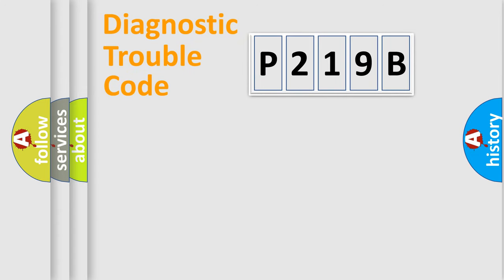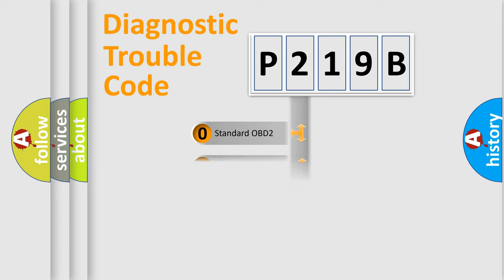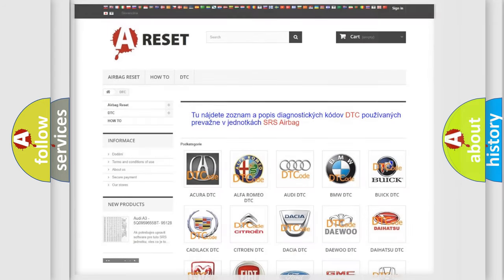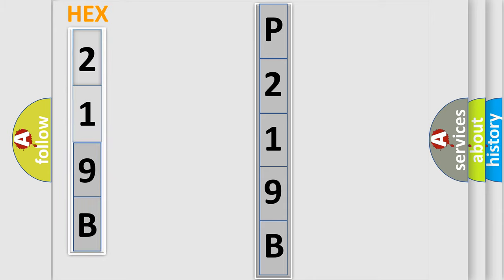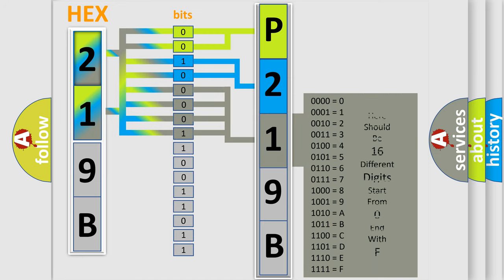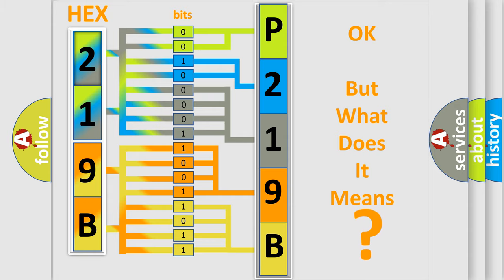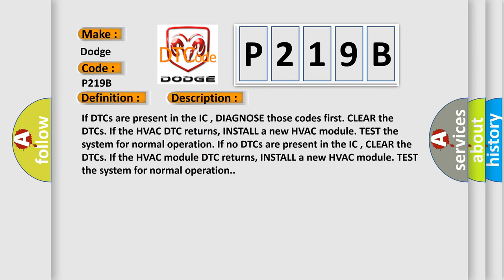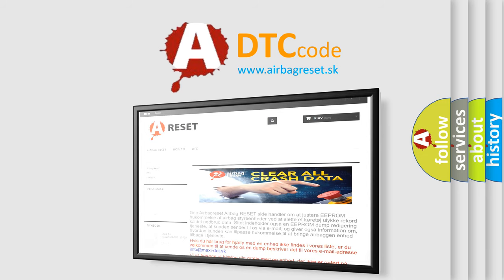DTC Dodge P219B Short Explanation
Contents:
0:21 Basic DTC analysis according to OBD2 protocol standard.
1:48 Insight into programming
2:58 A diagnostically understandable description of the Diagnostic Trouble Code
3:05 Basic error definition

Make:
Dodge
Code:
P219B
Definition:
SCP Invalid or Missing Data for Function Read Vehicle Speed
Diagnosis:
If DTCs are present in the IC , DIAGNOSE those codes first. CLEAR the DTCs. If the HVAC DTC returns, INSTALL a new HVAC module. TEST the system for normal operation. If no DTCs are present in the IC , CLEAR the DTCs. If the HVAC module DTC returns, INSTALL a new HVAC module. TEST the system for normal operation.